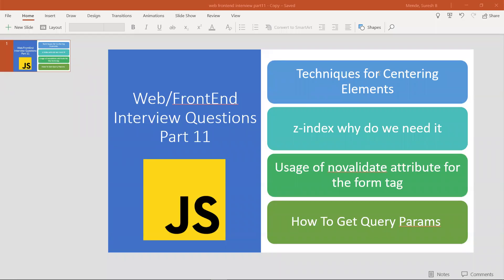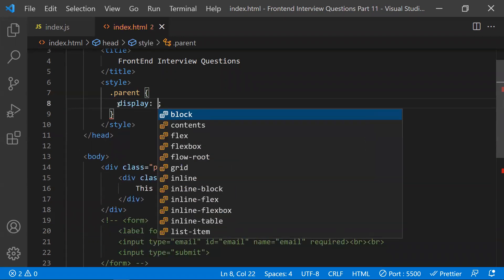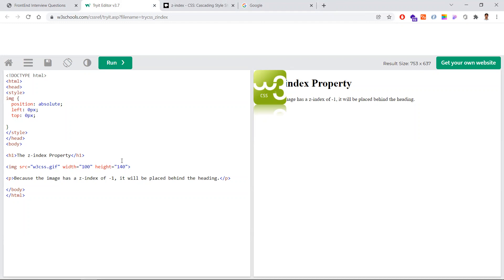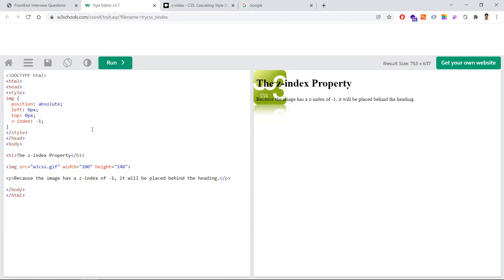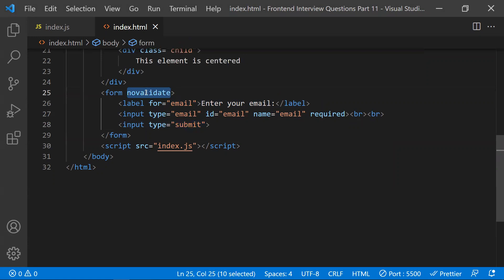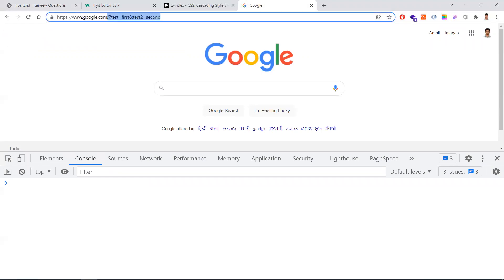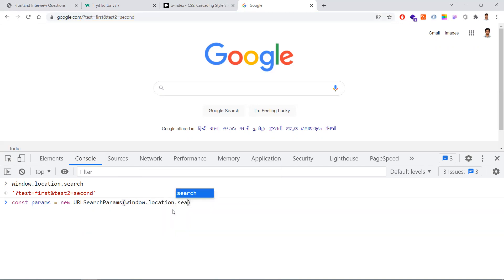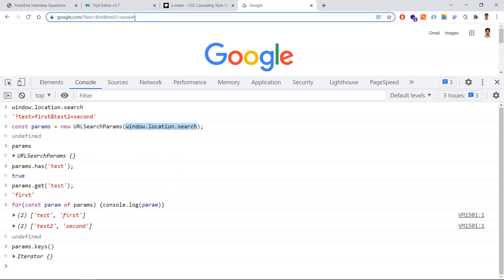#11 Techniques For Centering The Elements In Javascript | Importance Of Z - Index | Query Parameters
🎯 Struggling with Centering Elements in Javascript? In This Video, We'll Explore Various Techniques for Perfectly Aligning Your Website Content. Whether You're a Beginner or a Coding Pro, We'll Cover Simple Methods to Make Your Designs Look Polished and Professional.

🔝 Discover the Importance of Z-Index and How It Influences the Stacking Order of Elements on Your Web Page. Learn How to Manage Layers and Control Which Elements Appear in Front of Others.

📊 We'll Also Dive into Query Parameters In Javascript. You'll Grasp the Fundamentals of Working with Query Parameters, Enhancing Your Web Development Skills.

👉👉👉 Topics Covered In This Video:
0:17 Techniques For Centering The Elements In Javascript
3:33 Importance Of Z - Index In Javascript
7:42 Usage Of Novalidate Attribute For The Form Tag
9:55 Working With Query Parameters